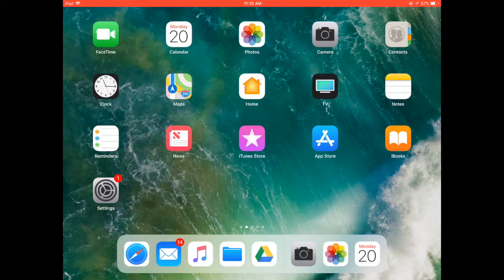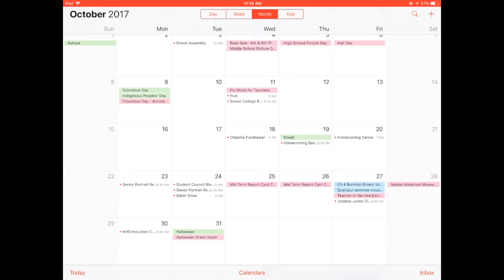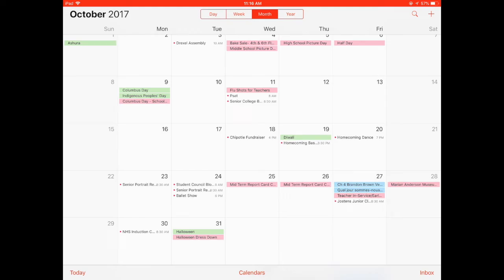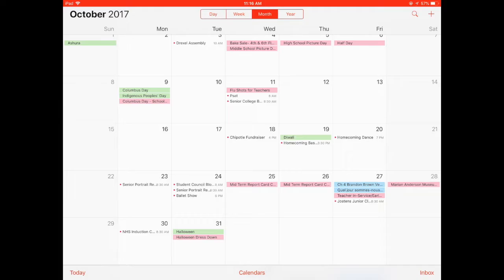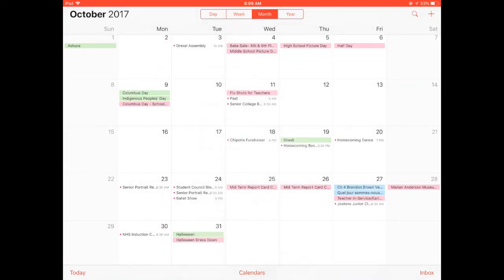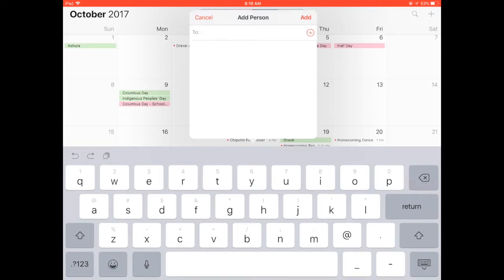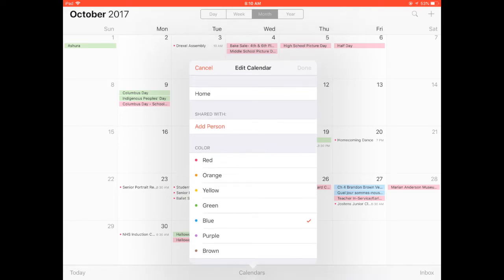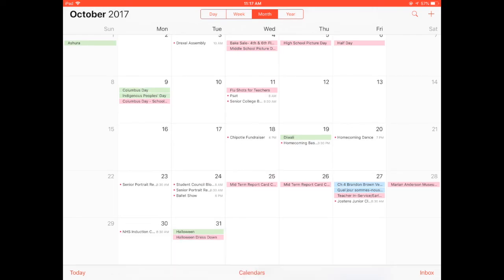Sharing a Calendar on iPad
This video will walk you through the steps your student must take in order to share their calendar with your Apple device. This calendar automatically updates when a teacher assigns work in iTunes U and is a great way to help your student to keep track of their assigned work.